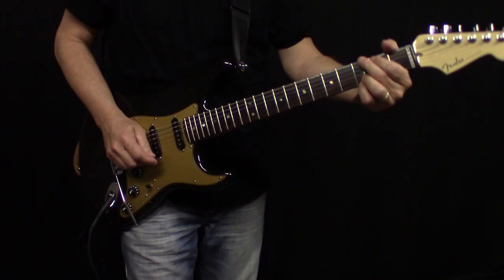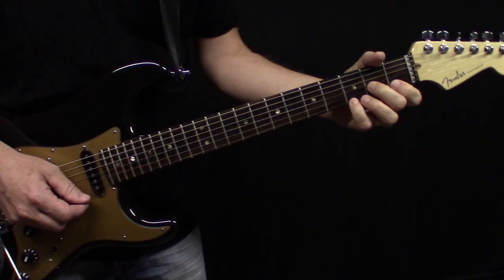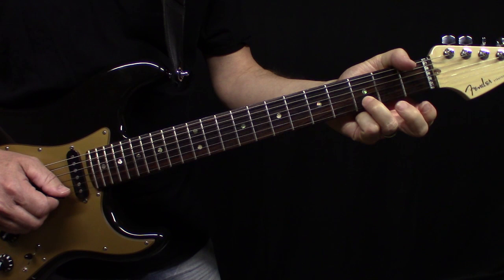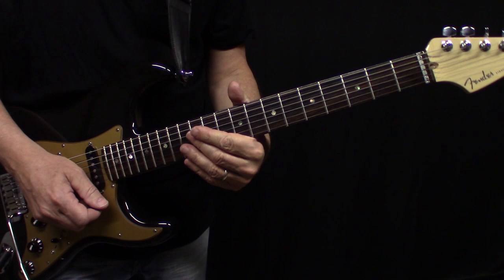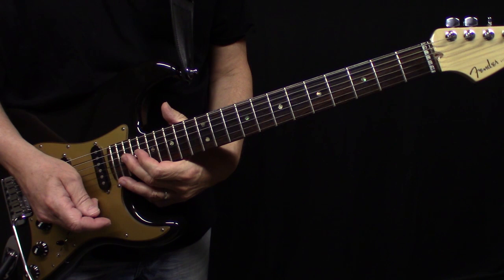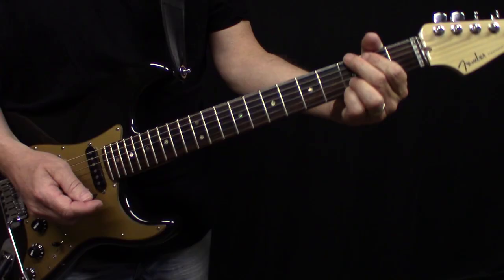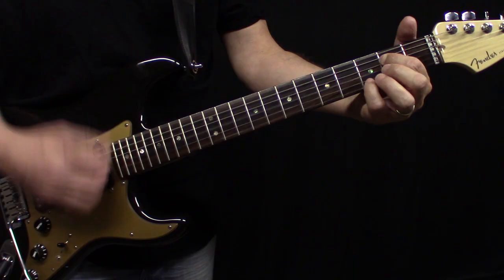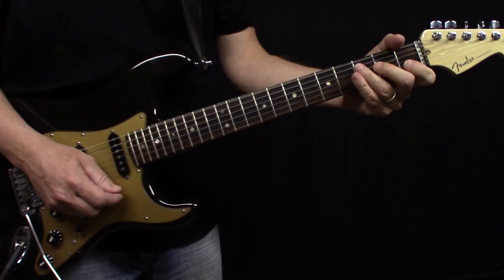Take It Easy Intro & Chords Lesson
it's funny how so many people say this is "way" out of tune.  There must be a lot of copy cats out there that really don't know what else to say.  I do hear the open g string oscillate a bit flat at times, but it's not way out of tune. And actually I have a poor effect on it which doesn't help it to sound right.  it doesn't bring the low strings through very much, and seems to prohibit the true tone of the higher notes coming through.  That is probably what most are hearing and don't even know it.